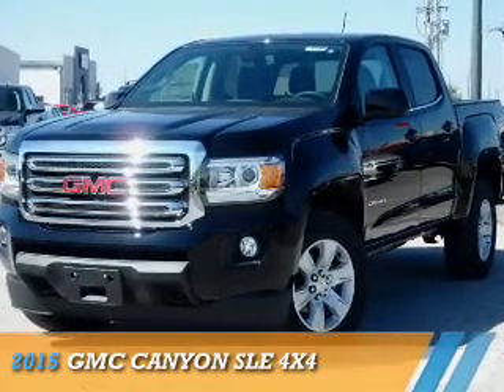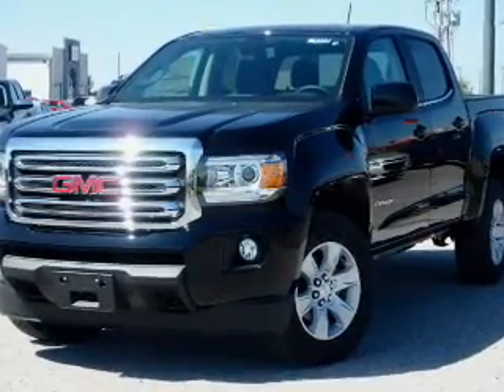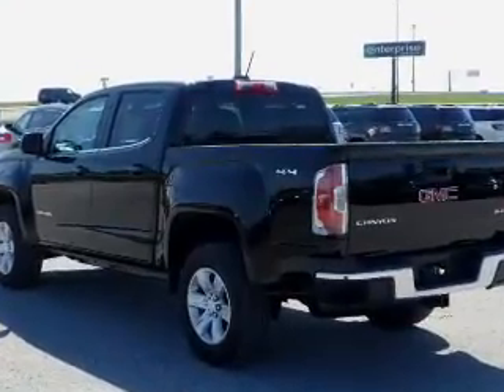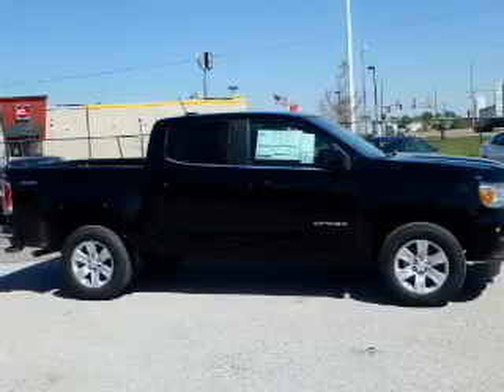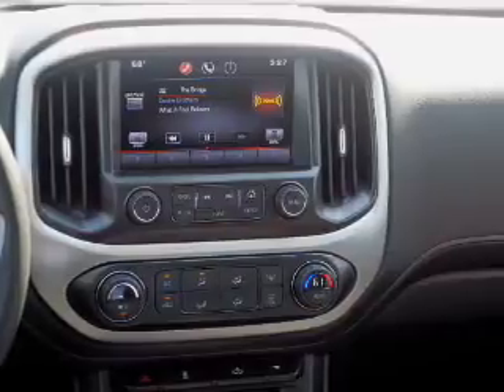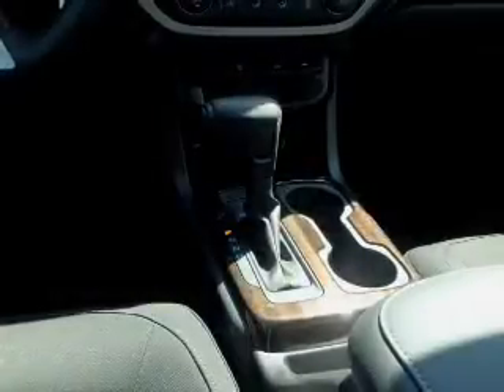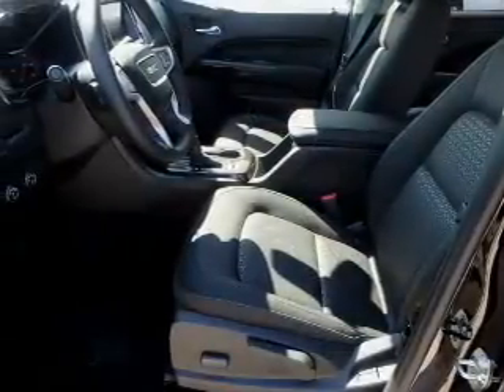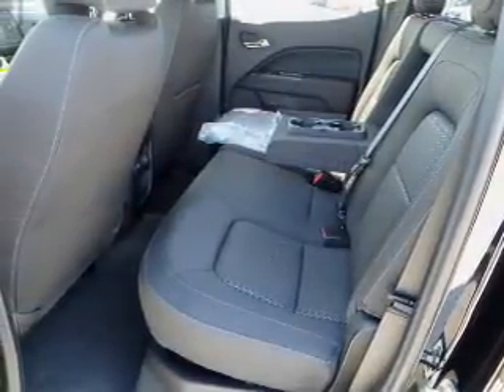2015 GMC Canyon B6183 - Litchfield IL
Year: 2015
Make: GMC
Model: Canyon
Trim: SLE 4X4
Engine: 3.6 liter 6 cylinder 4WD
Transmission: Shiftable Automatic
Color: Black
Mileage: 3
Address:
1 Galaxy LaneLitchfield, IL 62056
VIN:1GTG6BE38F1213079